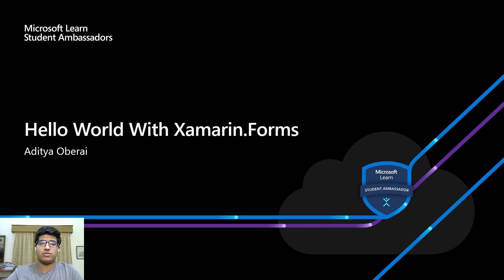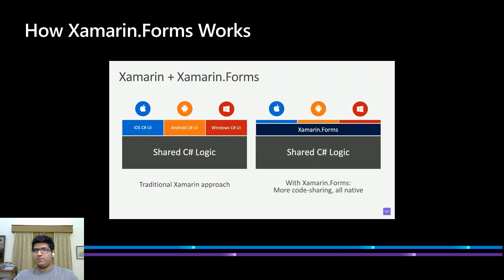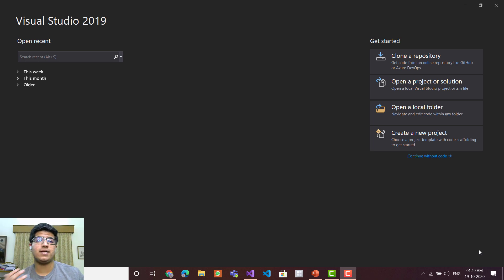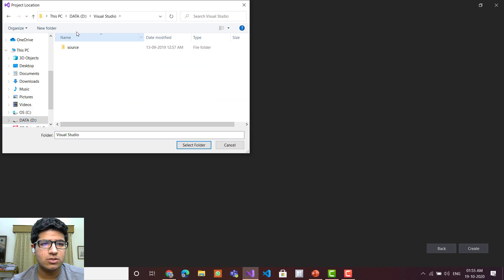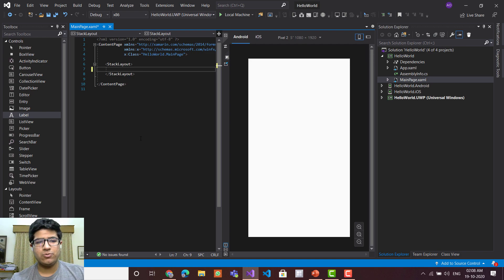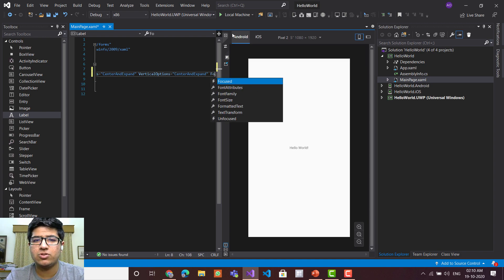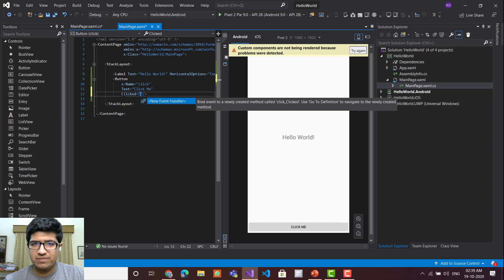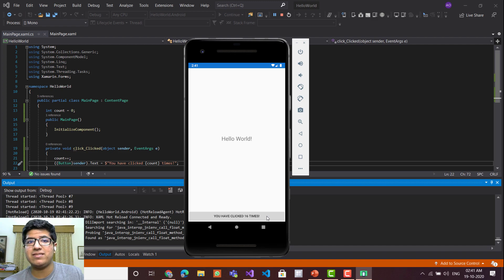Hello World With Xamarin.Forms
Xamarin.Forms is an open-source cross-platform framework from Microsoft for building iOS, Android, & Windows apps with .NET from a single shared codebase.

Join me in this session, we will discuss what Xamarin.Forms is, how it works, and develop our very first "Hello World" Xamarin.Form app.

This video is based on the Xamarin Tutorial - Hello World in 10 minutes

If you have any further learning resources to share, do head over to the GitHub repo and create a Pull Request :)